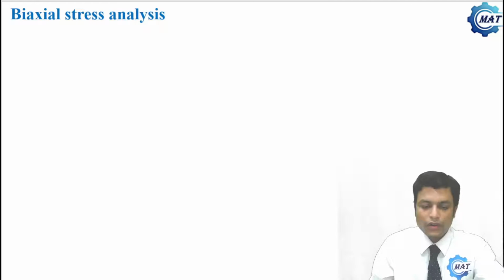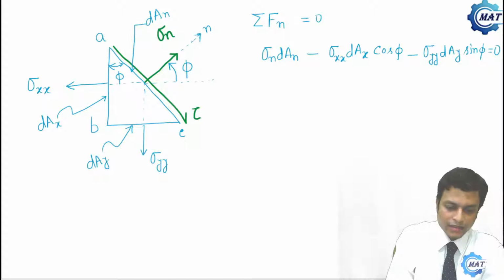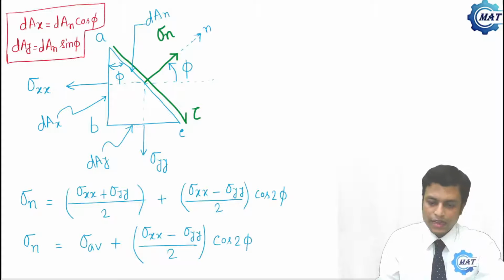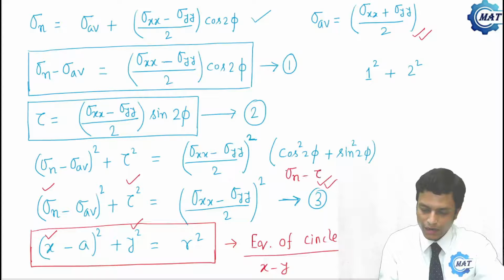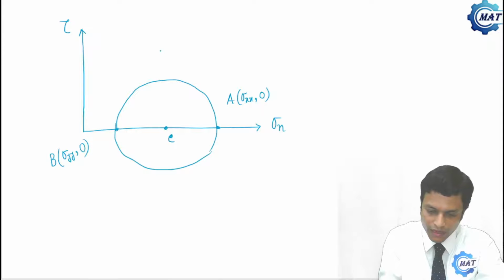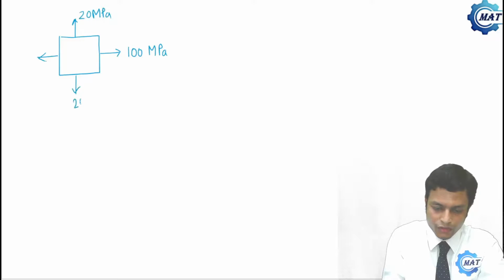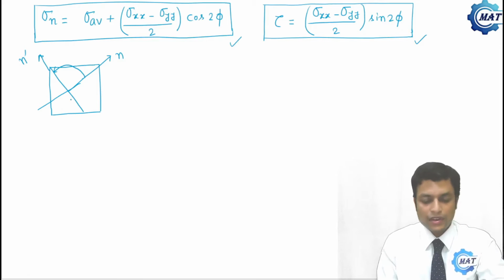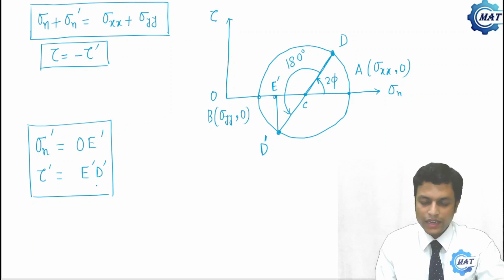Mohr's circle for Biaxial stress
Mohr's circle for Biaxial stress, How to draw Mohr's circle.